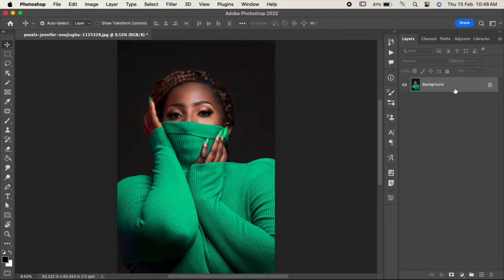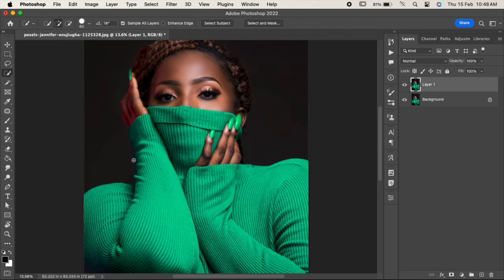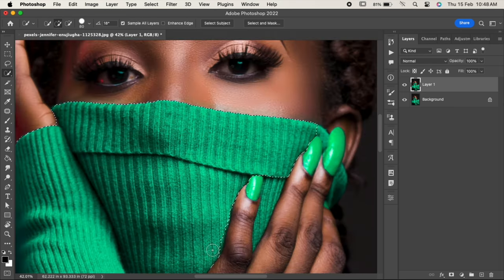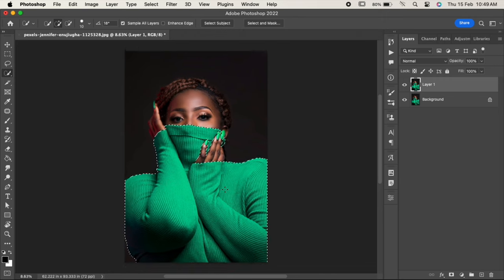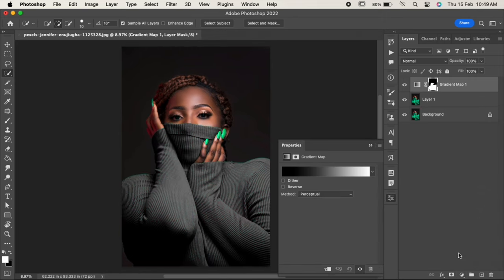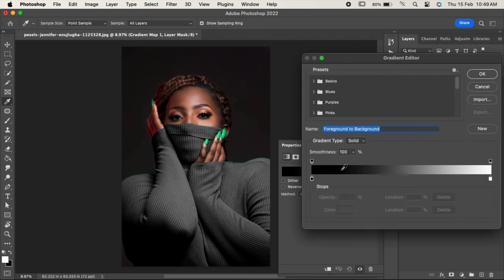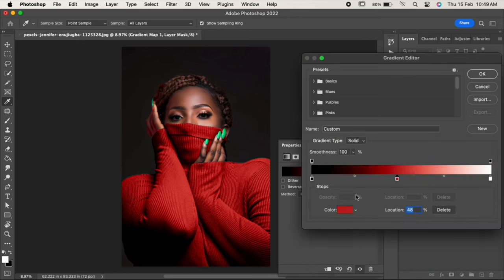How to Change Any Dress Color Instantly in Photoshop Using Gradient Maps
Discover how to change any dress color instantly in Photoshop using Gradient Maps with our comprehensive tutorial! Learn how to apply and adjust gradient maps for seamless color transformations and achieve stunning results in no time. Perfect for designers and editors looking to enhance their color-editing skills. Watch now and master this technique!